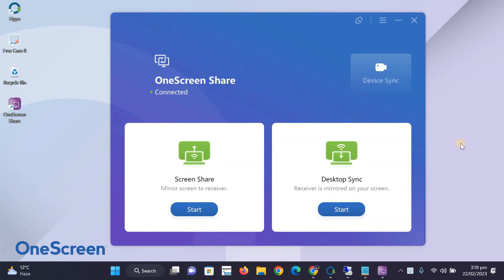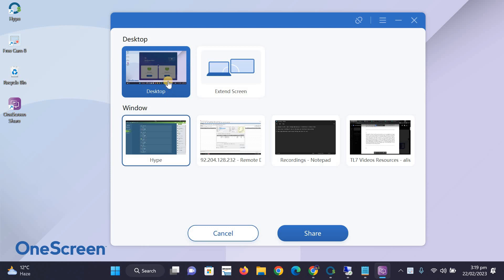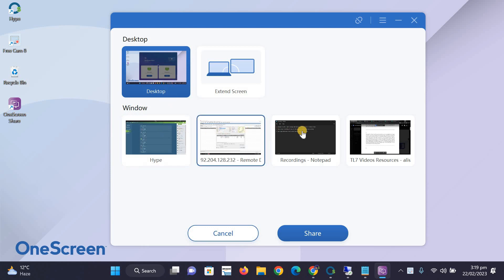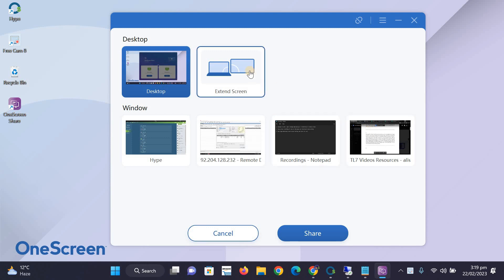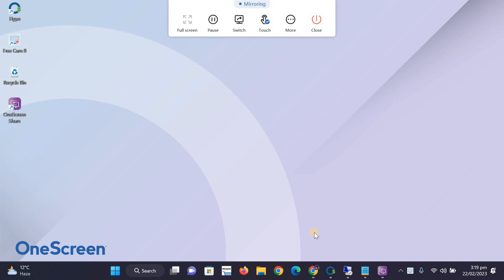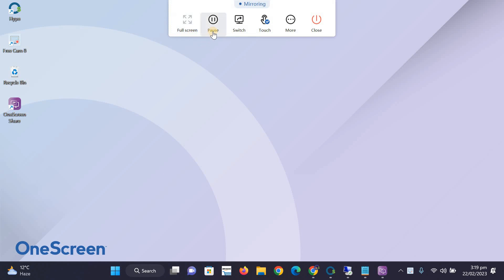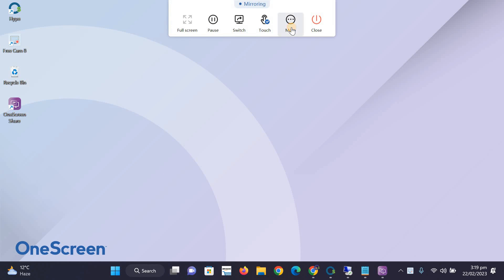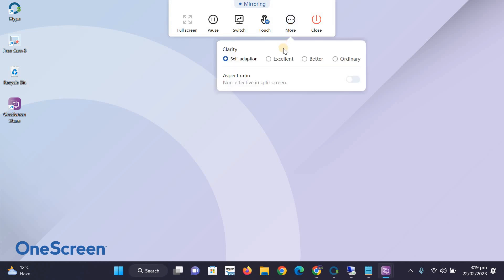Share 3: Screensharing a PC to the Screen - L7 Touchscreen and Hubware Training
In this video, you will learn how to wirelessly share the display of your PC on your Touchscreen and Hubware using the OneScreen Share App. You can choose to share the entire screen or a specific window and even use the Touch Screen as an extended monitor.